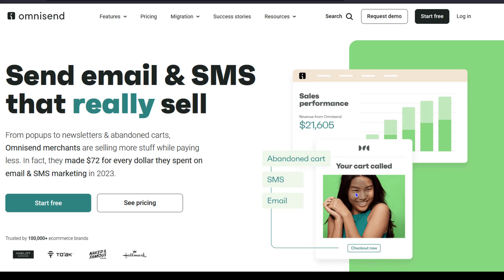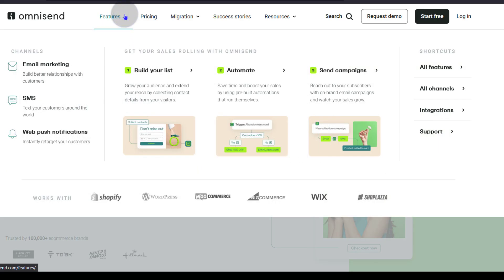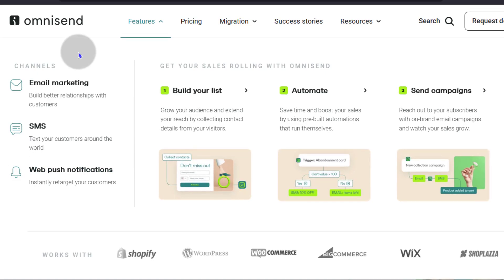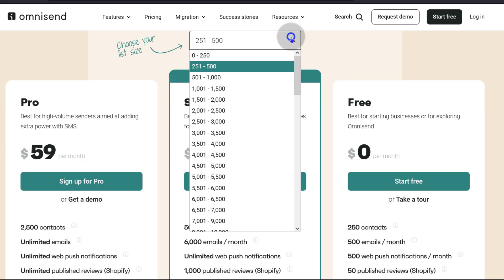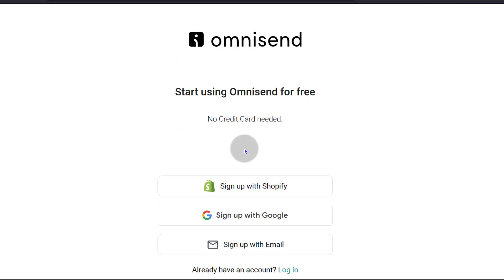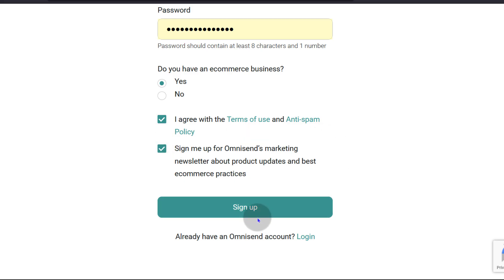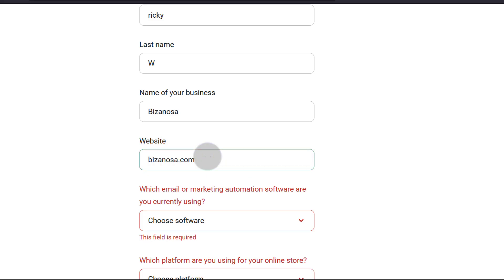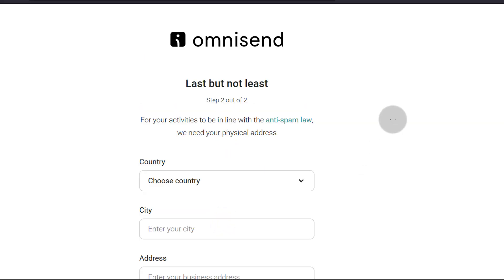How to Create Omnisend Account - Get started with omnisend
Create Omnisend Account   - Get started with omnisend

TRANSCRIPT

Hi, and welcome to this video. If you're a Shopify user or a WooCommerce user and you're looking for an email marketing and SMS marketing solution, then you can have a look at Omnisend. In this video, I'm going to do a quick overview, and I'm also going to show you how you can create your Omnisend account.

Omnisend is affordable, has a free plan, and you don't need your credit card to get started with the free plan. First of all, let's just look at some of the features that you get on Omnisend.

Of course, you're going to get email marketing features, including automation, how to capture emails, how to automate your email marketing, and, of course, send campaigns to your subscribers. You're also going to get SMS marketing that enables you to text your customers. Additionally, you can use web push notifications, so when your subscriber browses your website, you can send push notifications to them. Maybe you're giving offers or providing discounts; you can use push notifications.

I'm going to add a link to a comprehensive list of features for Omnisend. This is a page created by Omnisend listing all the Omnisend features. I'm also going to add a link to the pricing page, but let's just go to the pricing page and see how much it costs to use Omnisend.

Omnisend has a free plan that allows you to get started immediately, and you don't need a credit card to get started. All the plans have all the features, and then you have the Standard and the Pro Plan. You can also look at what your pricing is going to be based on your current subscribers. So if maybe you're moving from somewhere, you can come in here and check how much it's going to cost you to use Omnisend. I'll add the link to the pricing page in the description below.

Let's just get started right away, and I'm going to create the free plan. So I'll click there, "Start Free," click on the button. If you have a Shopify account, you can sign up with your Shopify account. You can also sign up with Google, so I recommend either you sign up with your Google account or your Shopify account. That will make it easier for you to sign up and sign in in the future.

In my case, however, I'm going to sign up with email, and I'm going to use this email. Copy. Do you have an e-commerce business? Yes or no? Let's just say yes. Agree with the terms. Of course, you want to get some of these marketing newsletters for marketing, so I'm going to enable that, and then I'm going to sign up.

Of course, the next thing you have to do is confirm your email, so I'm going to go to my email and verify.

You're going to need to enter your details: name of your business, website, and so on. So I'm just going to click there to see which fields are mandatory, and I can see everything is mandatory. Everything is mandatory, so I'm just going to enter these details: name of business, Bosa, website, bizanosa.com.

Which email marketing automation software are you currently using? You can choose from there. I'm just going to click other.

Which platform are you using? Anyway, let me just say MailChimp. I know a lot of people use MailChimp, although it kind of fell off.

Which platform are you using for your online store? So you can see these are the ones that I believe they support. Let me just choose Shopify and then continue. Choose your country.

Please consider  supporting my channel:
Order services: